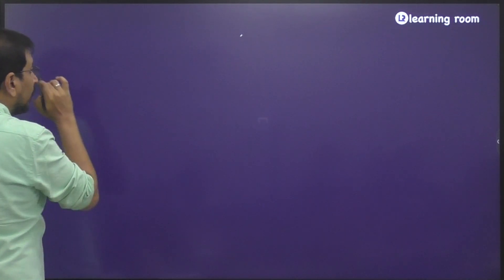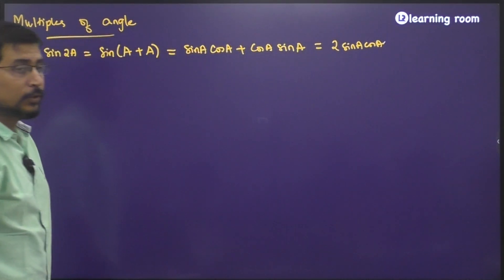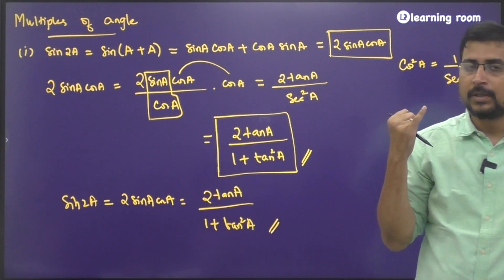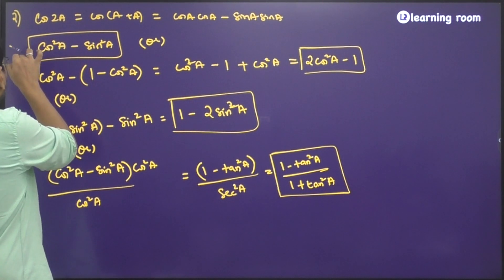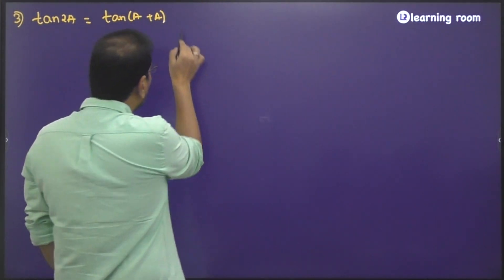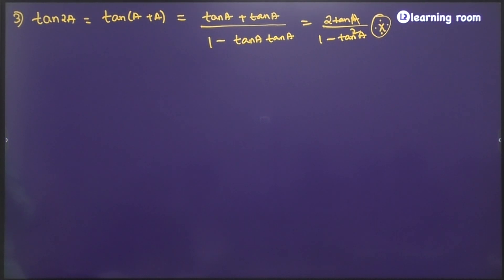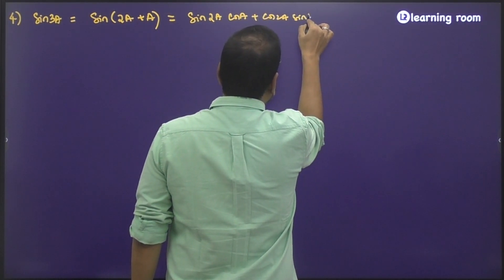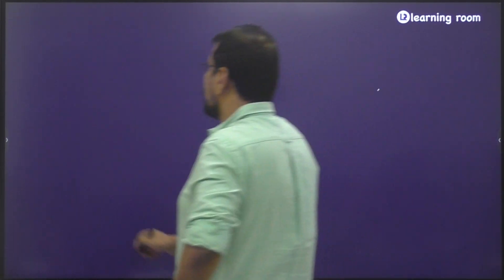Class 11 Trigonometric Functions - Multiple Angles Derivation (Sin 2A, 3A…)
In this video, you will learn about multiple angle identities in trigonometry. We'll derive essential formulas like sin(2A), sin(3A), and more, providing clear explanations and step-by-step instructions.

📚 What You'll Learn:
* How to derive the formula for sin(2A)
* How to derive the formula for sin(3A)
* General approach to multiple angle identities
* Tips and tricks for mastering trigonometric derivations

🎓 Why This is Important: Understanding these derivations is crucial for mastering higher-level math and physics. Whether you're preparing for exams like CBSE, JEE, or NEET, or simply want to strengthen your math skills, this video is for you!

📌 Key Takeaways:
* Clear and concise derivations
* Practical applications of multiple angle identities
* Enhanced problem-solving skills
🔔 Don't forget to:

* Join our Facebook community for more interactive learning.
for additional resources.